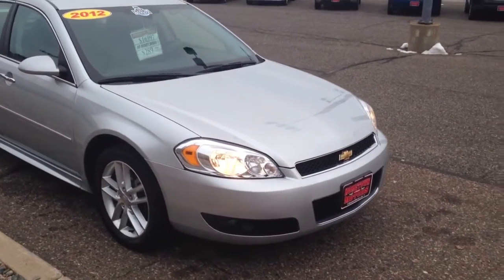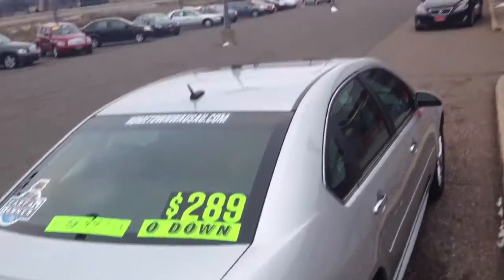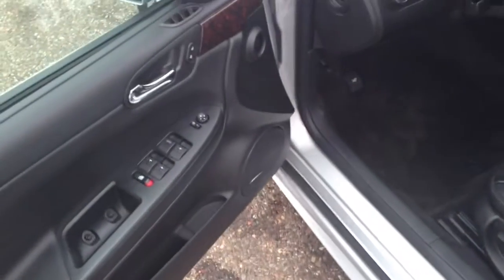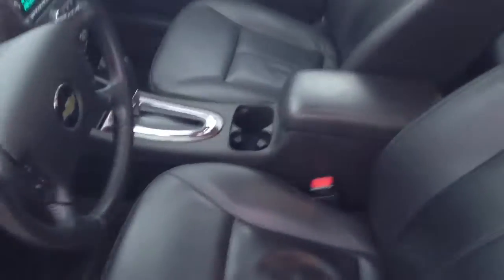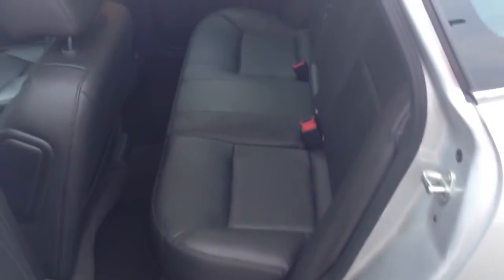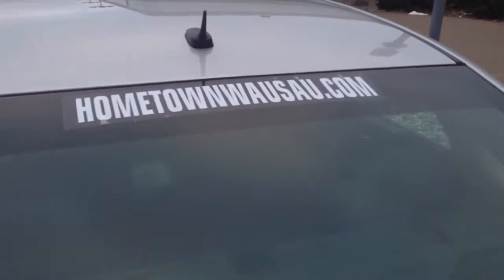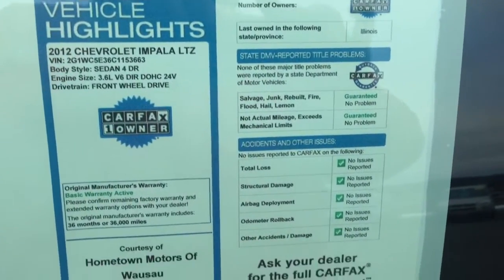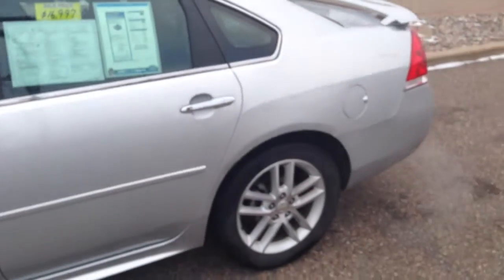2012 Chevrolet Impala LTZ Silver Hometown Motors of Wausau Used Cars